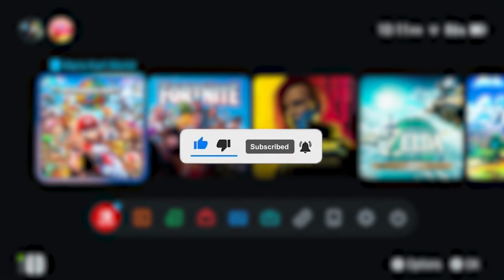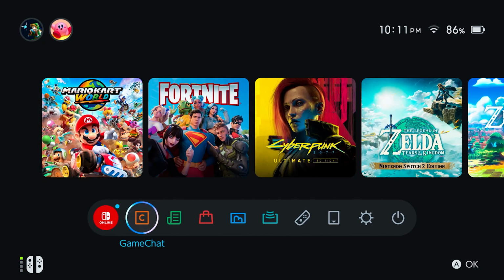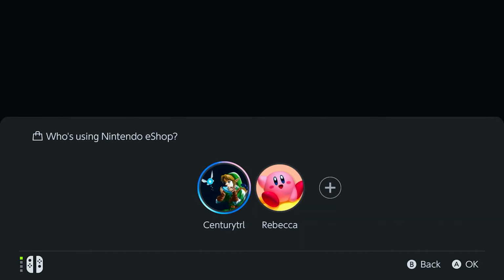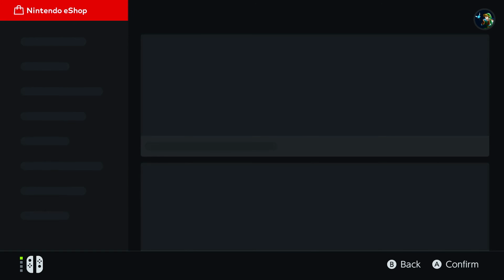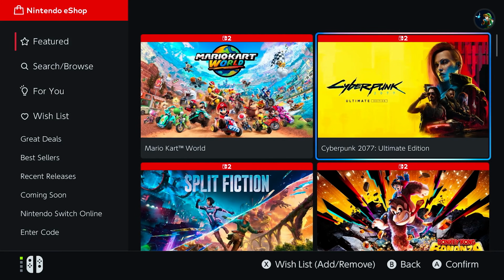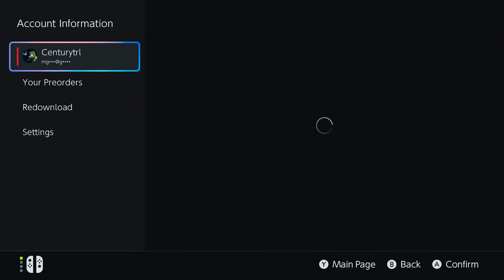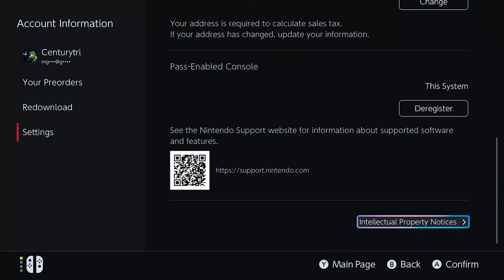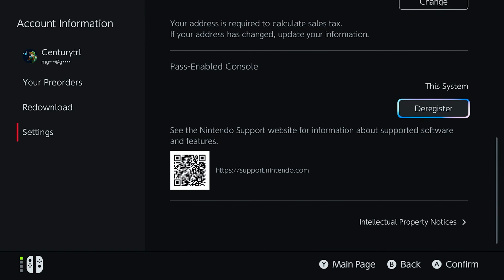How To Share Games With All Users on Nintendo Switch 2